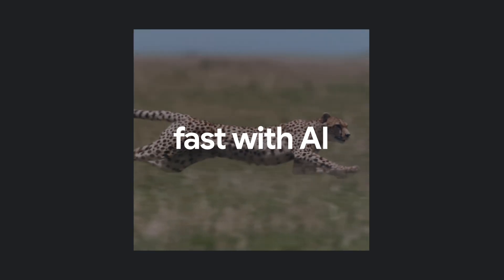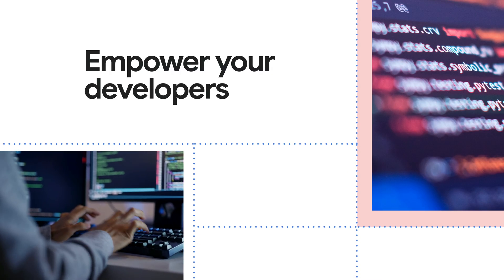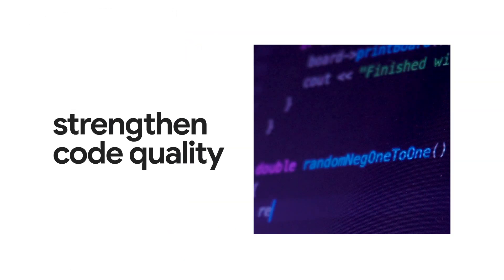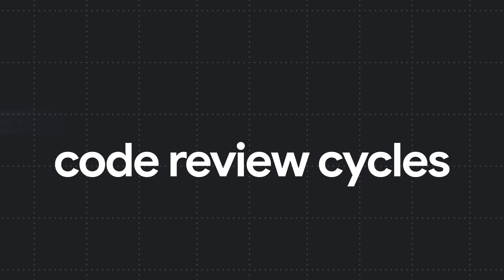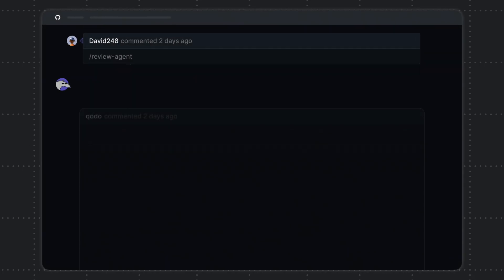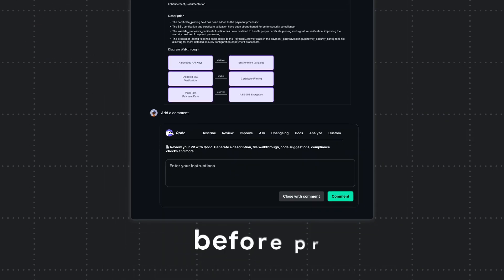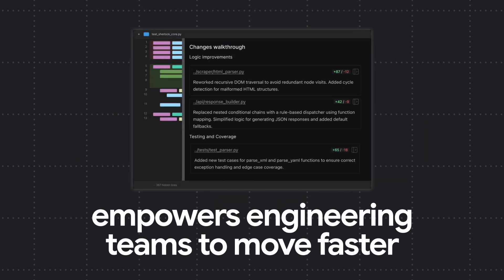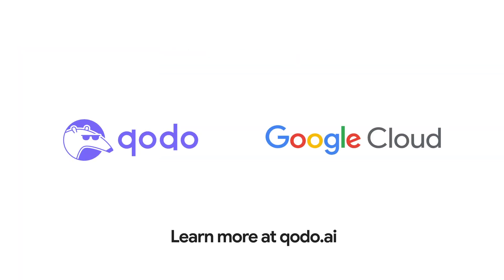Make code reviews your most effective line of defense with Qodo and Google Cloud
to learn how to revolutionize your software development with Qodo, the intelligent code integrity platform built on Google Cloud. Empower your developers with a comprehensive suite of AI agents for code generation, automated testing, and insightful reviews, leading to significantly enhanced code quality, streamlined workflows, and accelerated delivery cycles. Leverage the power of context-aware AI, seamlessly integrated into your existing IDEs and Git platforms, all underpinned by the reliability and performance of Google Cloud.